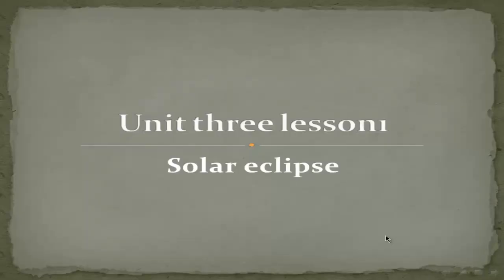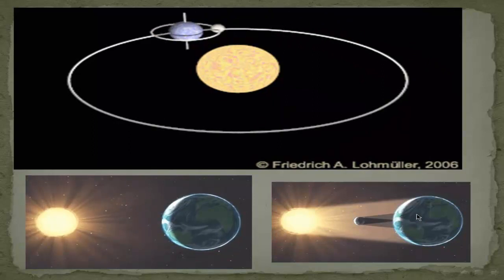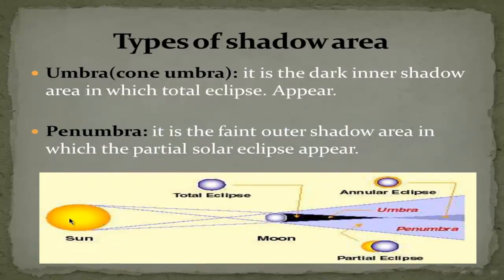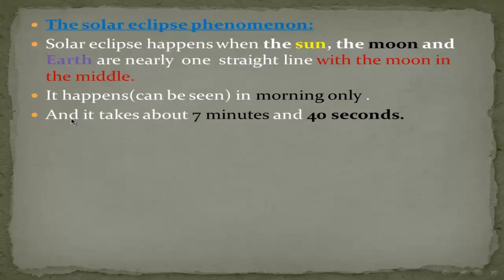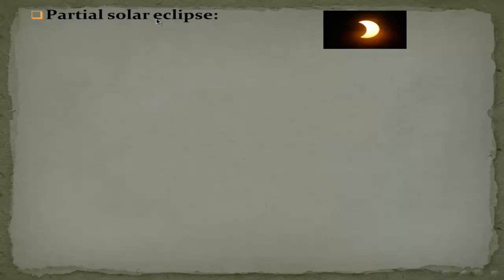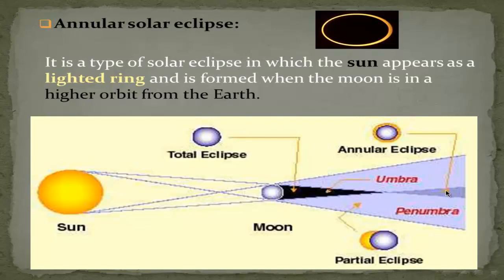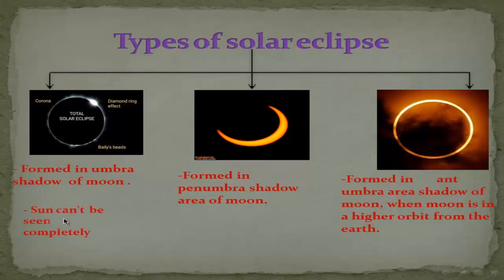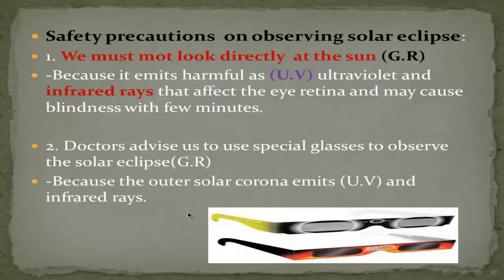Science form 6 unit 3 lesson 1 solar eclipse